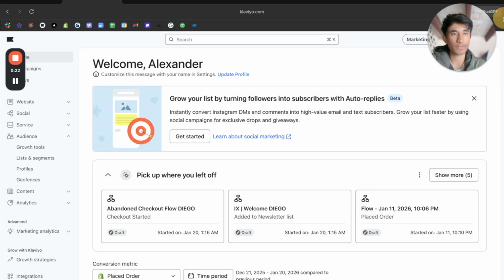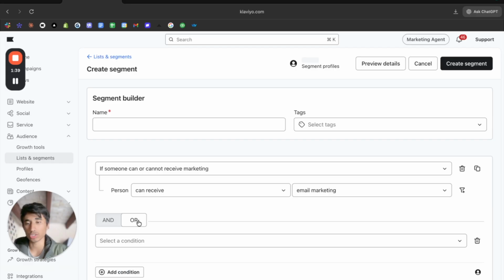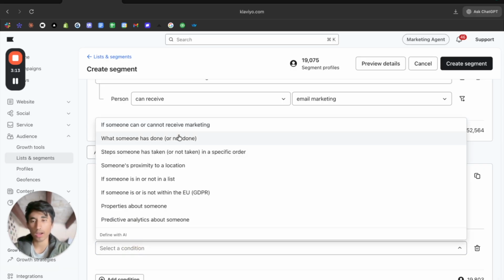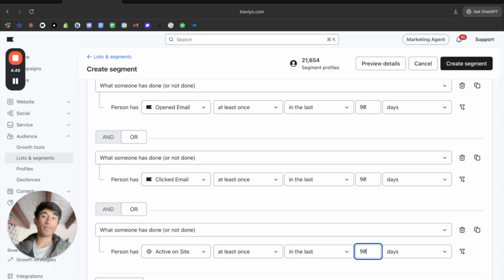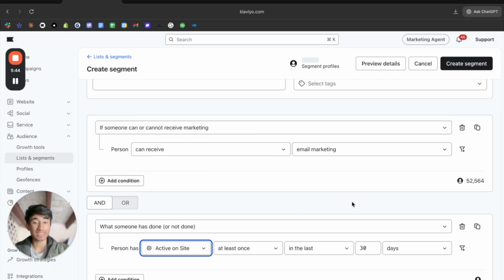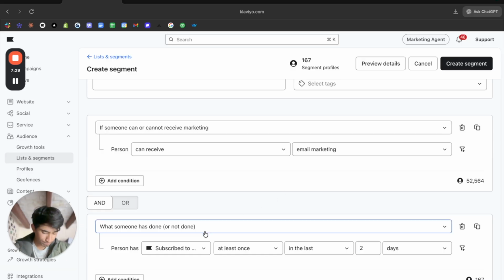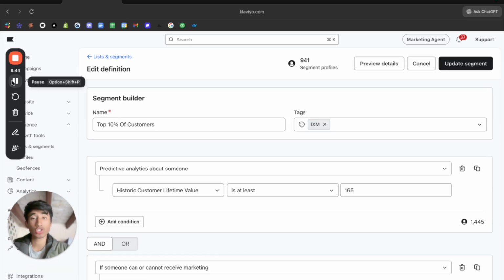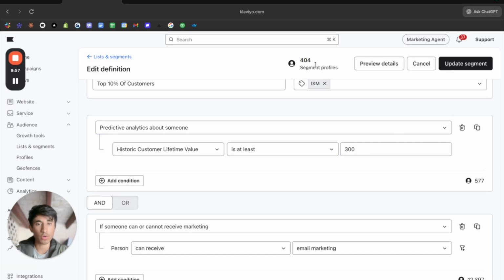Klaviyo Tutorial 2026 | How To Create Segments In Klaviyo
+ Free Welcome Email For Your Ecom Brand

Hey! I'm Alexander, founder of IX Media. Context: We help Ecommerce Brands scale profitably through Valuetainment based Email & SMS Marketing and as of 2026 have brought in $500,000 in revenue for our clients.

Alex's Story: IX Media didn’t start in an office. It started with a penny board, a $5 chocolate smoothie, and a promise I made to a friend when he called me in desperation for $5,000, money I didn’t have.

I got a call from one of my closest friends — one of my mentors. He needed $5,000. Bad. Instead of saying “sorry, I can’t” or “wish I could help,” I grabbed my skateboard and went business to business in my neighborhood asking if they had anyone handling their Facebook ads.

I skated door-to-door in 90-degree Chicago heat, pitching Facebook ads I barely understood, getting rejected over a dozen times, but nonetheless still showed up again the next day.

That journey to getting my our first paying client took 10 months. I taught myself sales in my garage before school, skipped lunch to cold call solar companies, create magazine covers to grab attention, and DM’d 3,000+ brands in my winter break.

Eventually, one brand took a chance — not because I was polished, but because I cared more than anyone else. I made them free ads and started obsessively learning Klaviyo on YouTube — I realized it was one of the most underrated sales platforms in the ecom space.

A few weeks later, I created their first email, sent it, and it made a sale.

That moment — in a public library in a suburb of Chicago IL, staring at $30.99 in Klaviyo revenue — was when IX Media was born.